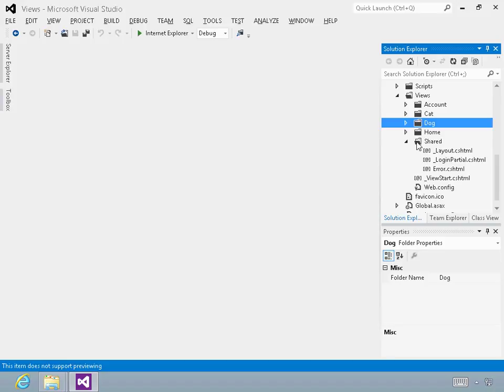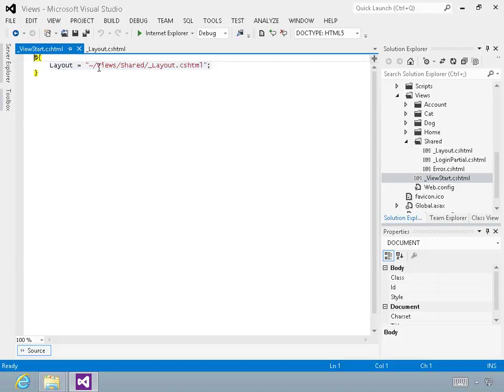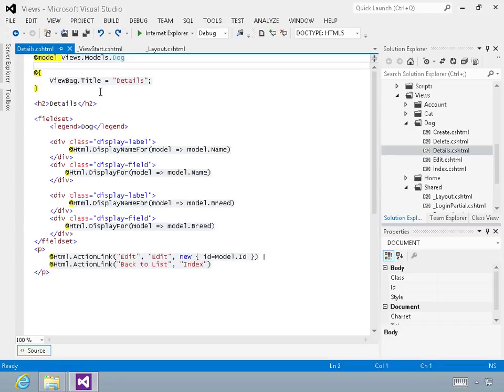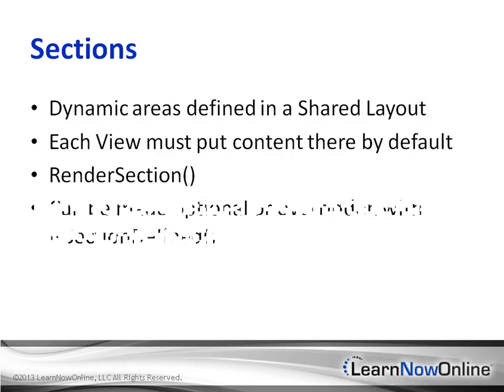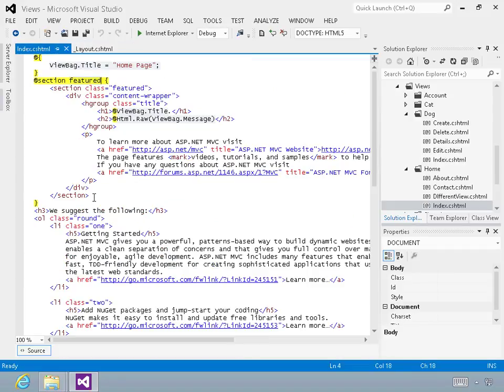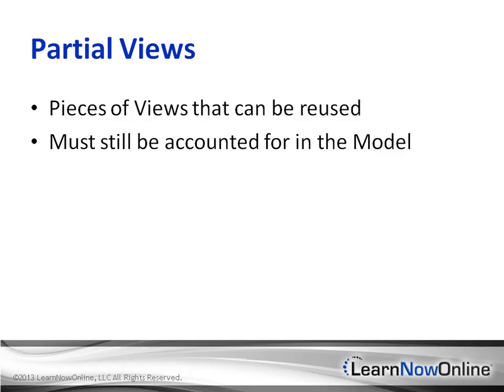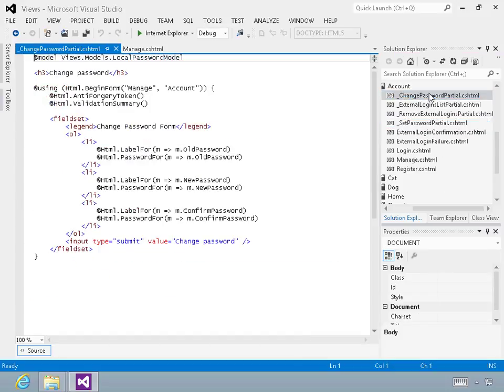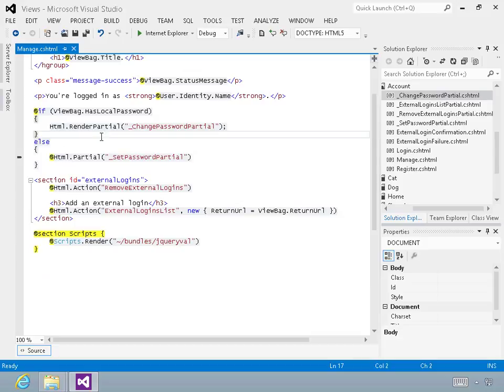MVC 4 0, Part 03 Views and Models Player LearnNowOnline 4